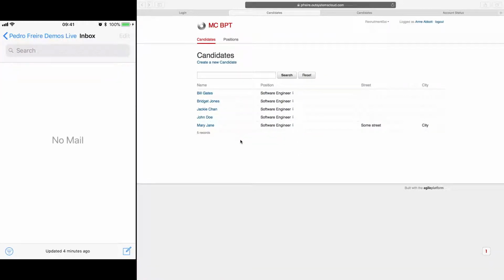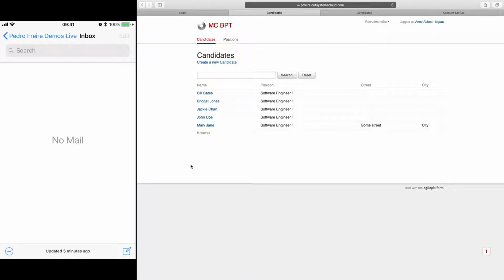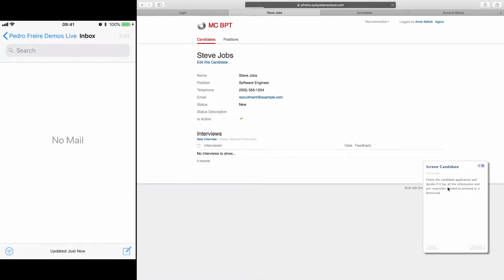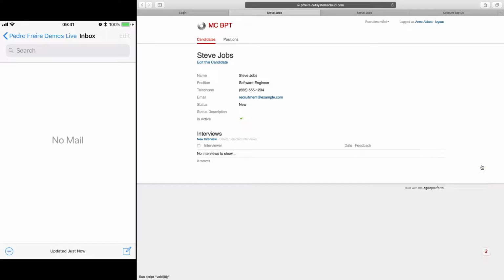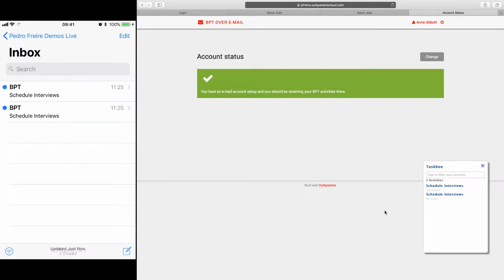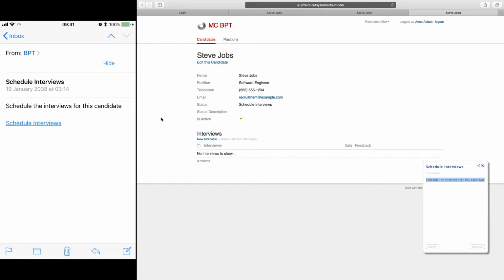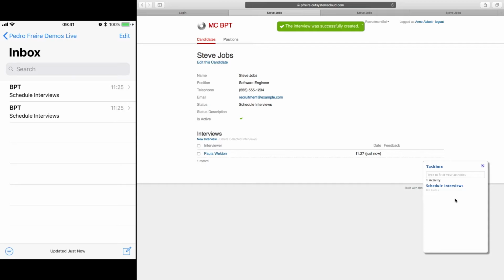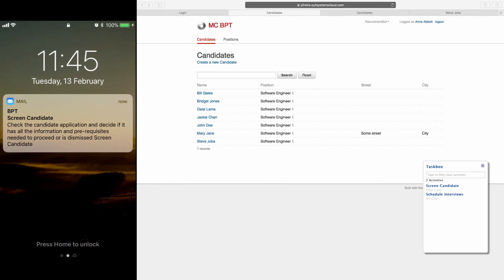Video demo of BPT Taskbox over Email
The default OutSystems BPT/BPM Taskbox is an overlay over any application developed with OutSystems. Users only see the Taskbox while they're using OutSystems applications.
This Forge component will take any user's Taskbox to an e-mail mailbox.